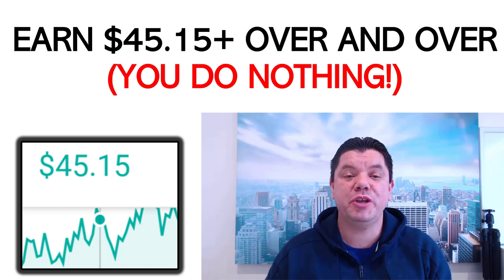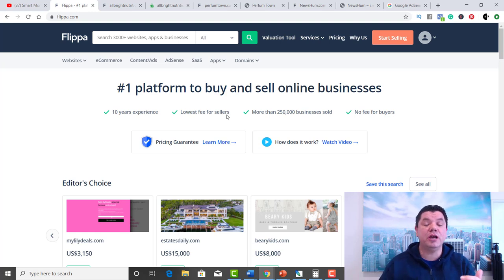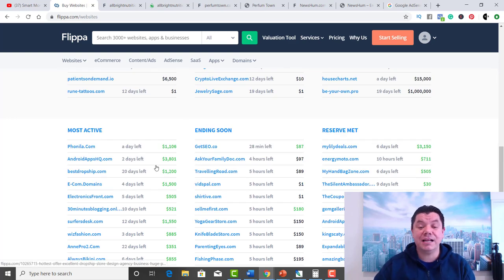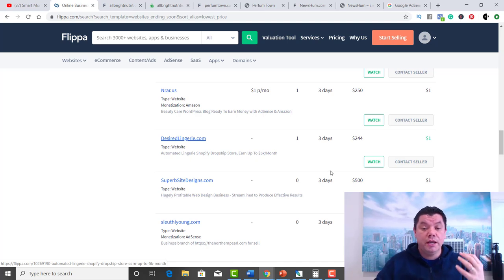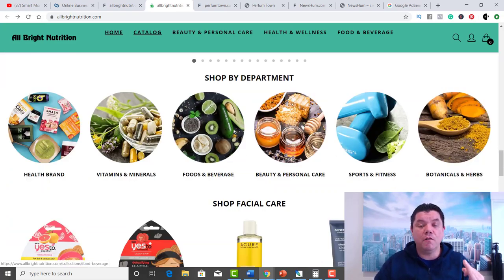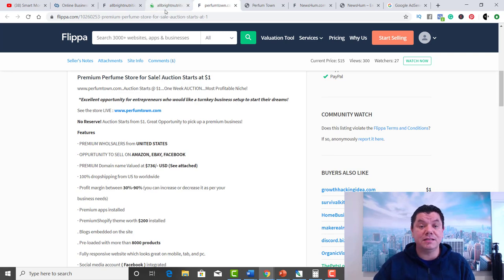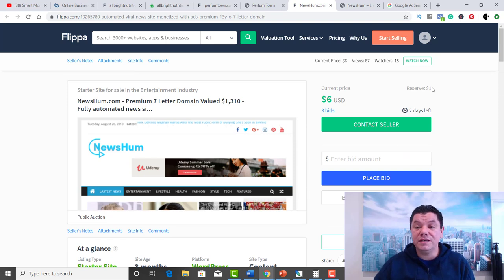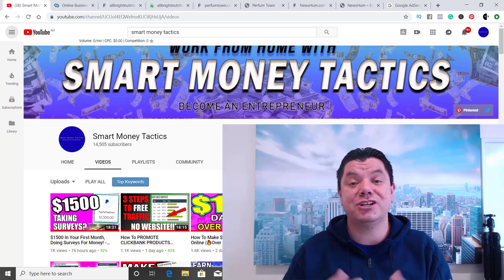Earn $45.15+ Over and Over (YOU do NOTHING on AUTOPILOT!)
To Make Money Online a lot of the time you need experience and skill, With this strategy, I show you how to make money online on complete Autopilot.

You can do this and work from home or do it on the side and earn money online over and over again.

This is simple worldwide and can be done as soon as you finish watching this video.

If you want to make your first dollar online watch the entire video and apply the strategy and you will learn how to make money online.

As Always I hope you enjoyed this video on how to make money online. If you did remember to like, share, comment, subscribe and don't forget to hit that bell notification so that you get notified every time I post a BRAND NEW money making video.